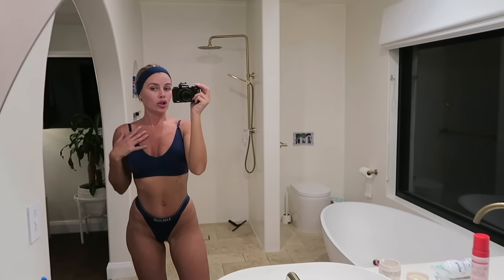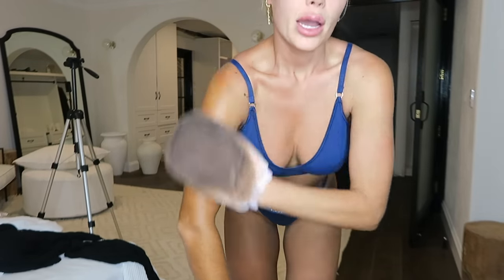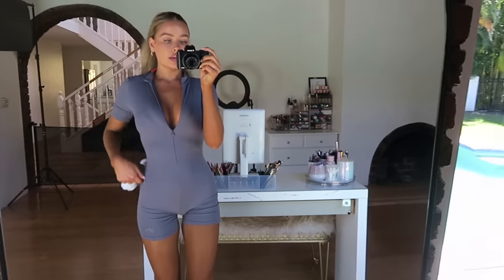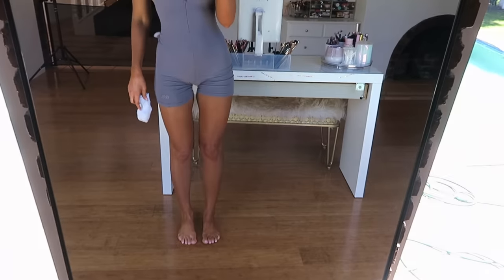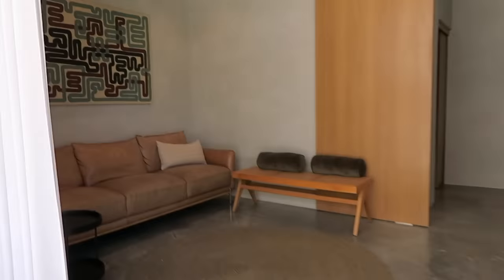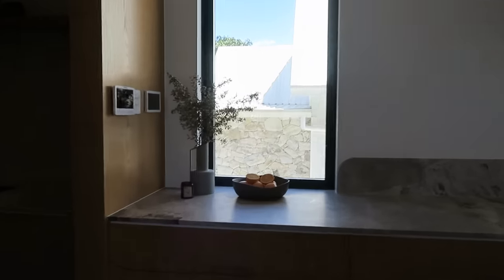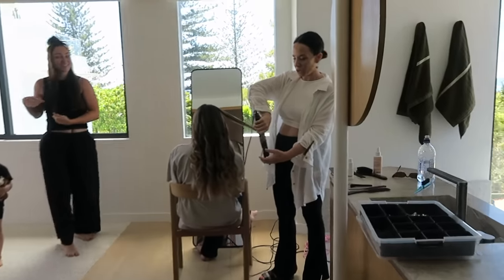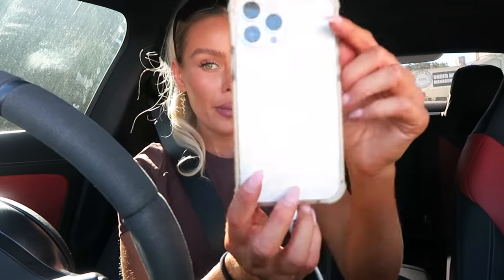Day In The Life | Glam Prep